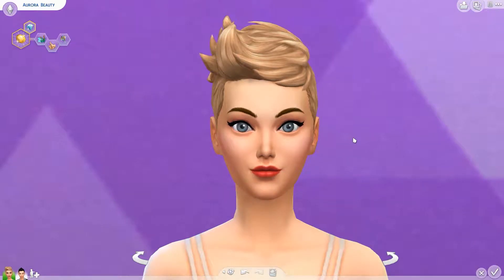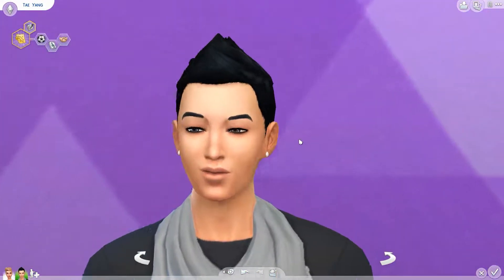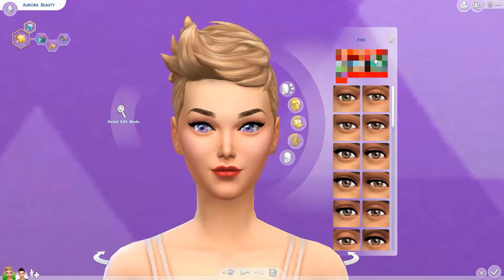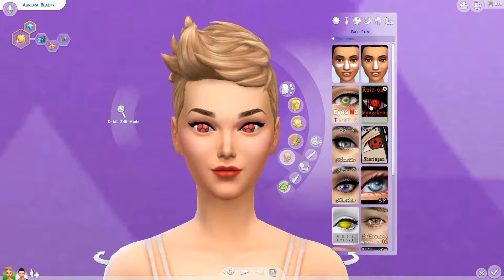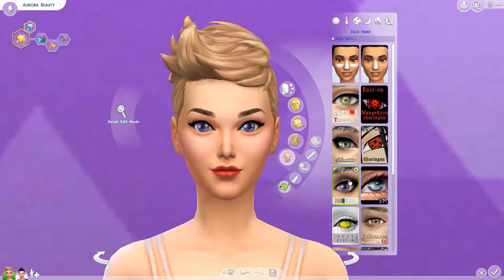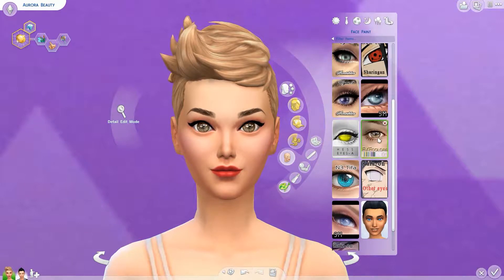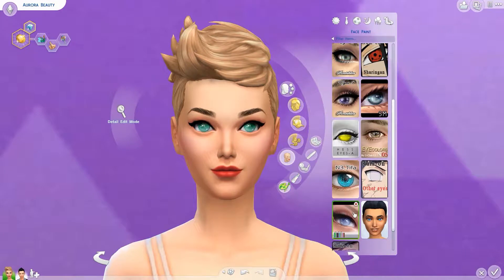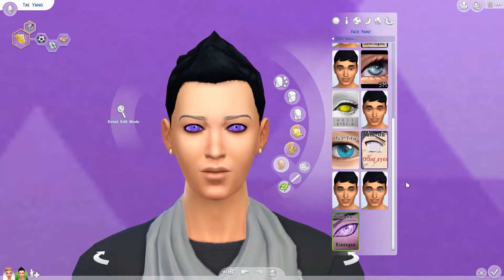The Sims 4: Custom Content Showcase - Eyes Color/Contacts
-- Open for info & links --

Welcome back to Part 2 of my CC Showcase series and today I will show you all my finds/downloads of Custom Eye design/contacts.

Since YT restricts a certain amount of text allowed, please refer to my Tumblr to download each Eyes by #. Enjoy!

Stalker status? Follow me everywhere! --